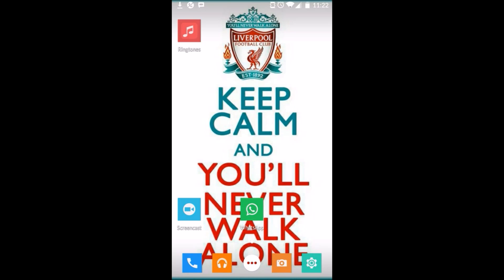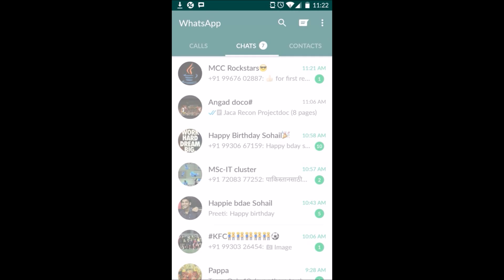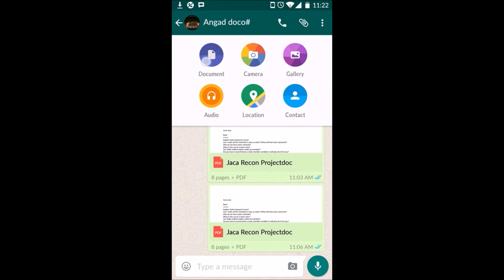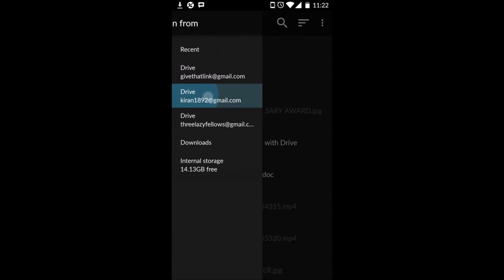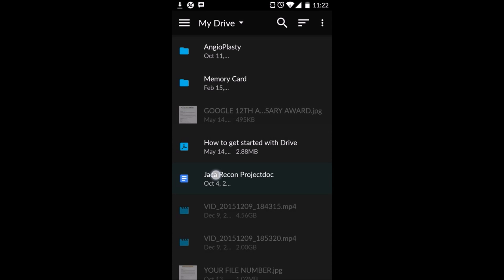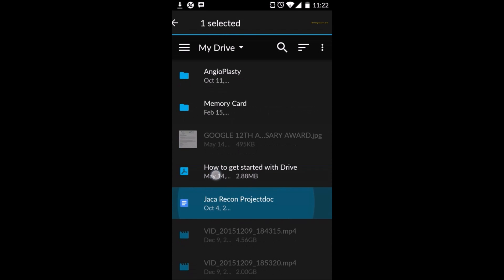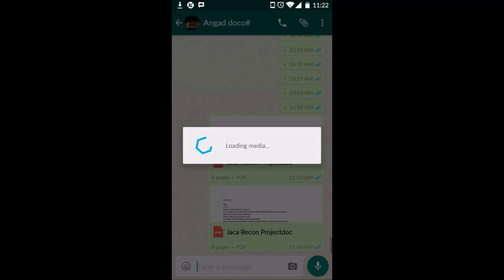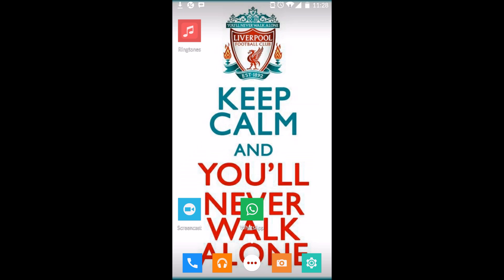How To Send Documents From Google Drive Through Whatapp | [Latest Feature]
Yet Another Great Feature Added To Whatsapp.
Quick Tutorial On How To Share Google Drive Documents Via Whatsapp.

- Where Does The Whatsapp Backup Get Stored On Drive ?? How To Delete/ Disconnect It?